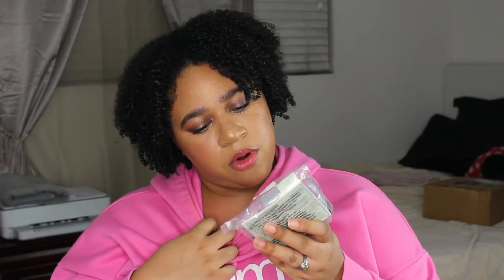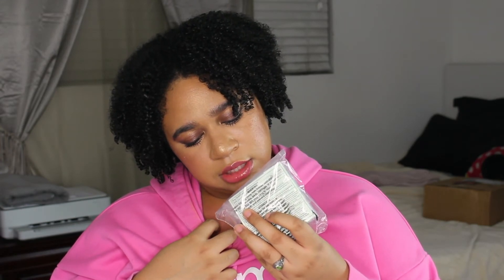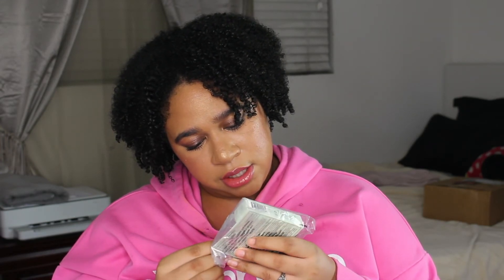Last Ulta Haul Of 2020😱|StartingSomethingBeautiful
The last Ulta haul of the year! I wanted to give y'all another video this week since I didn't post at all last week. I hope y'all enjoy this little haul!🤗

Go ahead, Pick your poison.

MY OTHER WEIRD CHANNELS!

Intro art: Tatianna Cortez
Intro/outro: Besmir (twitter @BesmirMulajj, Instagram @b3ssi.intros)